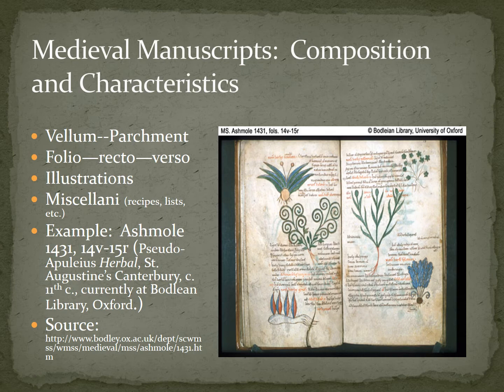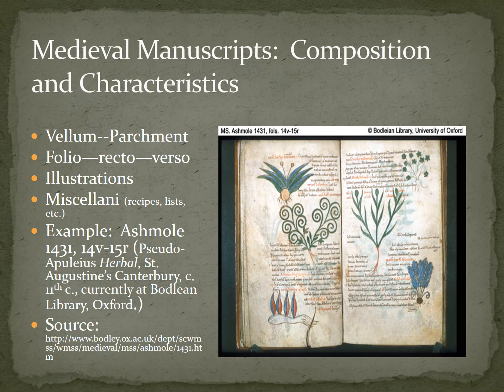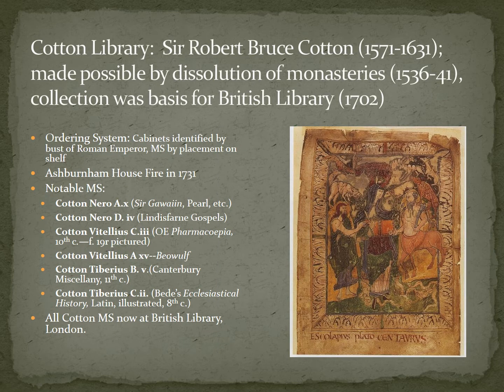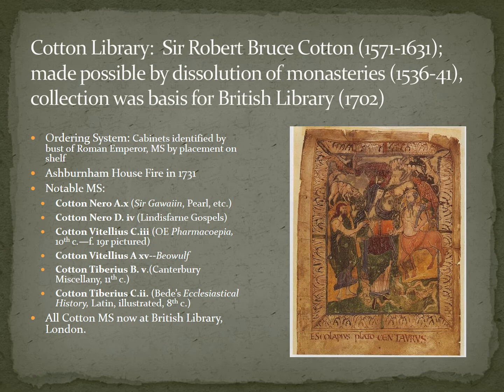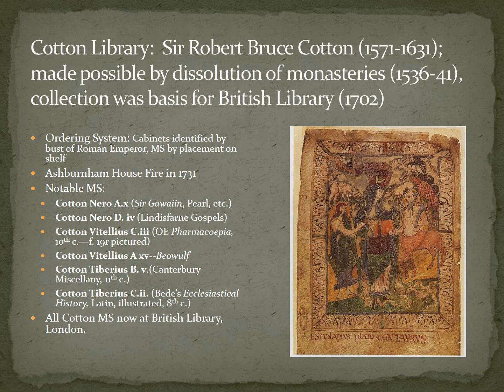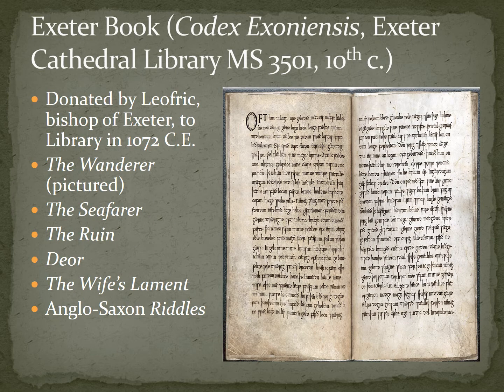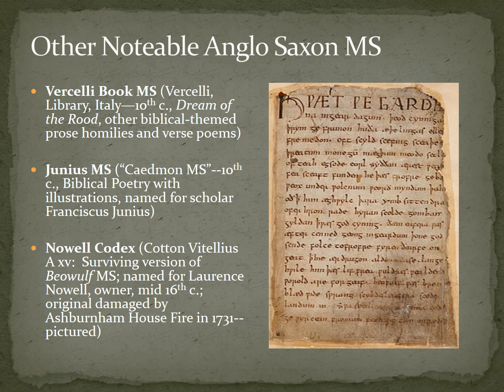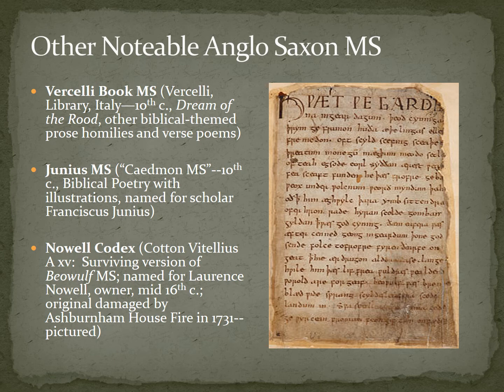Anglo Saxon Manuscripts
ENGL 3010 Intro to Anglo Saxon Manuscripts